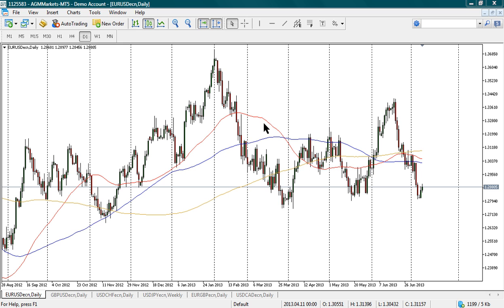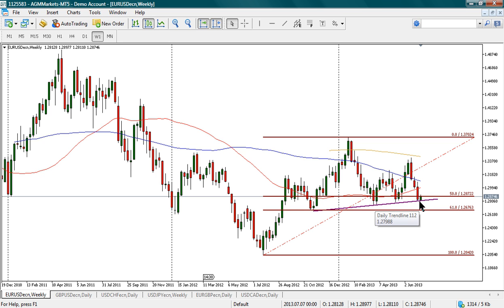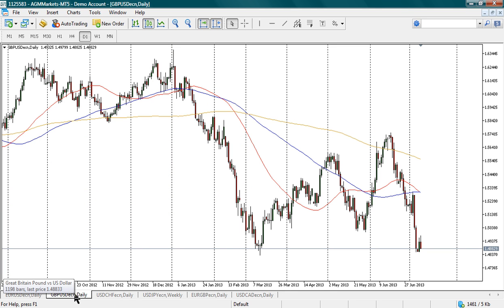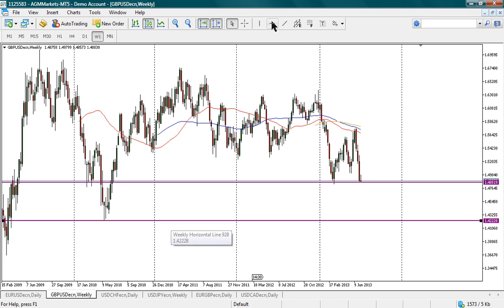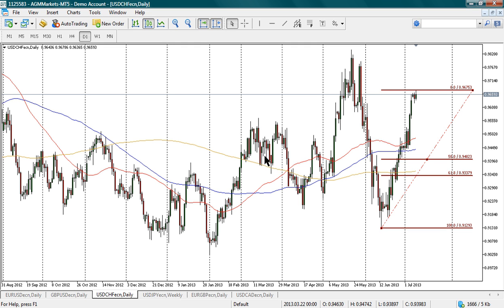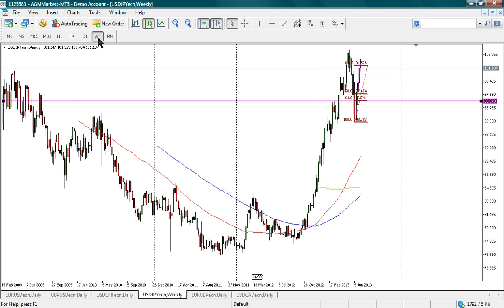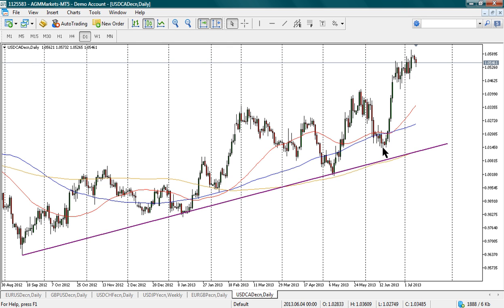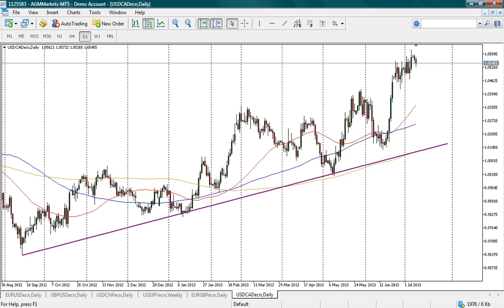AGM Markets Weekly Market Update 09/07/2013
AGM Markets Weekly Market Update video going through technical analysis n EURUSD, GBPUSD, USDJPY, USDCHF, EURGBP and USDCAD. No trade calls or recommendations are made in this video; you trade at your own risk. If you could please read our full disclaimer on our then that would be greatly appreciated. Thanks, and we hope you enjoy the video!